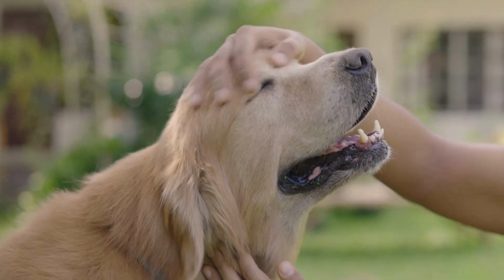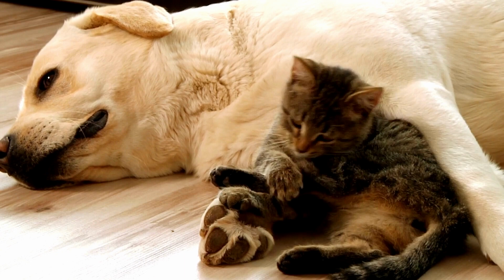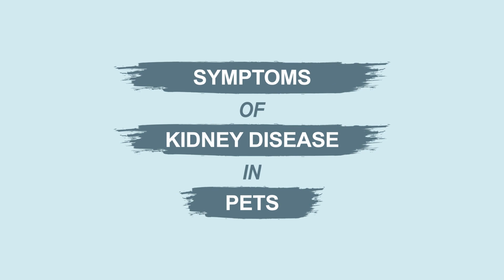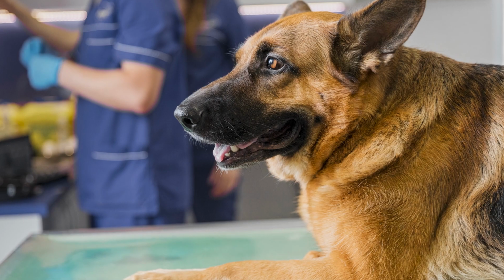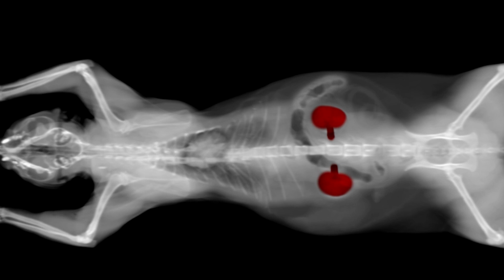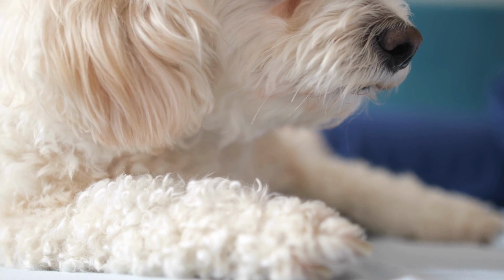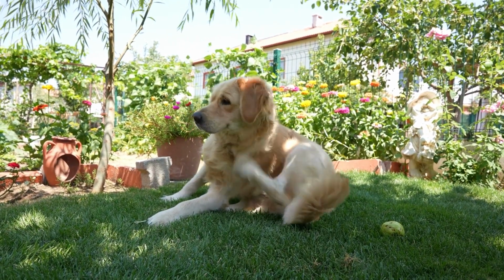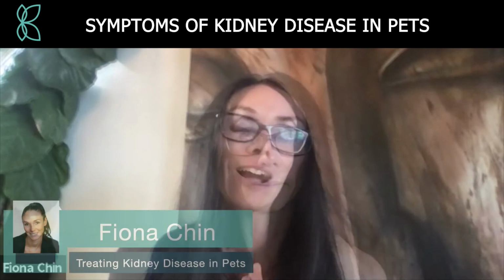Signs & Symptoms Of Kidney Disease In Pets | Red Flags For Your Pet Health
Understanding how kidney disease affects pets is crucial for their well-being. Your vigilance and early intervention can help ensure a healthier and happier life for your pets.

This video is created from a long podcast in which Fiona has talked about symptoms and causes of kidney disease in our beloved pets and also talked about some of the treatment options available for this. Do check it out.

In this comprehensive video, Fiona delves into the intricate world of kidney disease in dogs and cats, shedding light on its impact and the telltale symptoms to watch for.

Fiona starts by addressing "How Kidney Disease Affects Pets."
Kidneys play a vital role in filtering waste and maintaining a pet's overall health. When they don't function properly, it can lead to a range of issues.

Moving on, she explores the "Symptoms of Kidney Disease in Pets." Early detection is key to managing kidney disease effectively. Fiona covers the common signs such as increased thirst, frequent urination, loss of appetite, and weight loss. Recognizing these symptoms can make a significant difference in your pet's quality of life.

0:10 Intro
0:28 How does Kidney Disease affect Pets?
2:27 Symptoms of Kidney Disease in Pets
5:42 Outro

Overall, this video provides a comprehensive overview of kidney disease in pets, focusing on dogs and cats. Fiona discusses how kidney disease affects our beloved animals and emphasizes the importance of recognizing the symptoms early. Understanding these signs can be crucial in ensuring our pets receive the necessary care and attention to manage kidney disease effectively.

Who is Fiona Chin?
Fiona is the co-founder of The Kidney Disease Solution. She is a fully qualified naturopath with almost two decades of experience. She is also qualified in herbal medicine, nutrition, food therapy, holistic counseling, live blood analysis, essences, kinesiology, and mindfulness.

This video is intended as General Advice ONLY. The posts or discussions in this video do not constitute medical advice. I expressly disclaim all liability with respect to actions taken or not taken based on any or all of the information or other content in this video. Please ALWAYS consult your Qualified General Practitioner or Doctor before changing your Diet or Medication or taking Supplements.